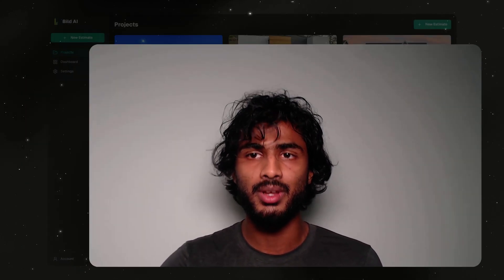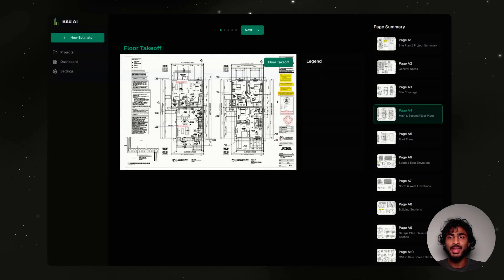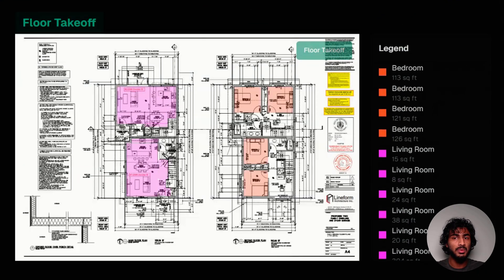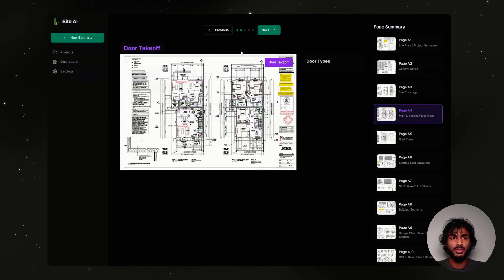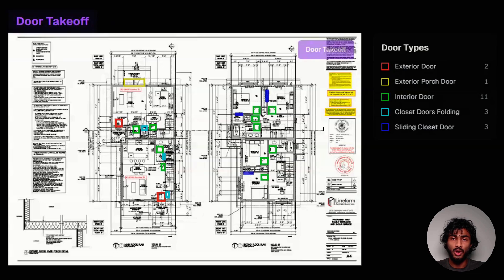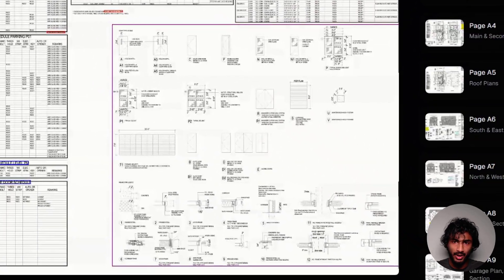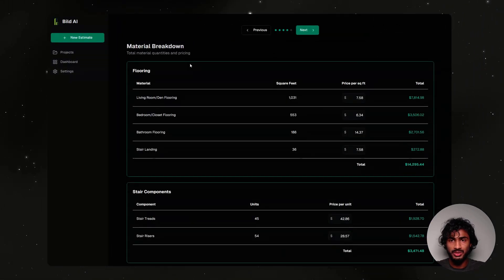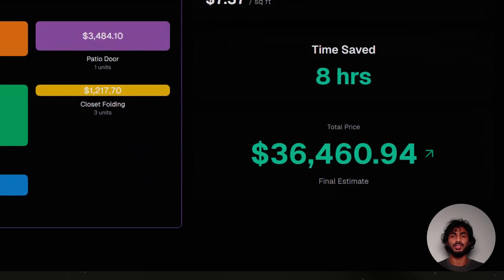Read Blueprints Using Bild AI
Bild AI reads construction blueprints and extracts material and cost data for builders. if you're tired of drawing takeoffs on blueprints.